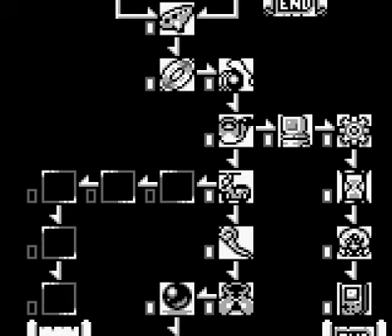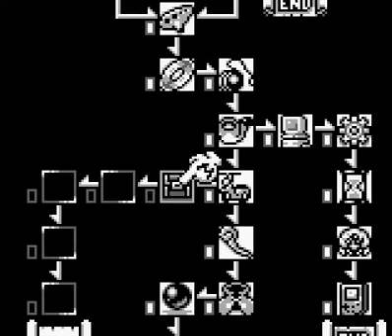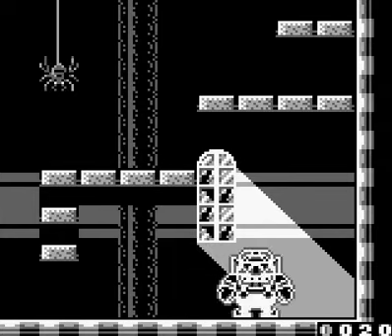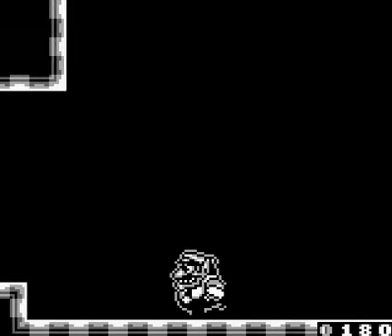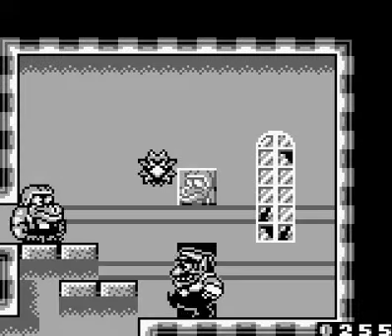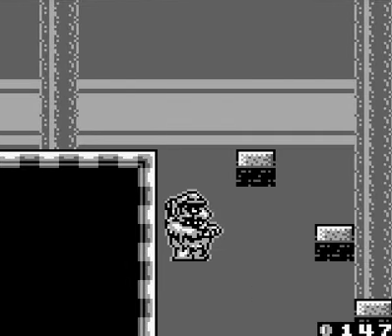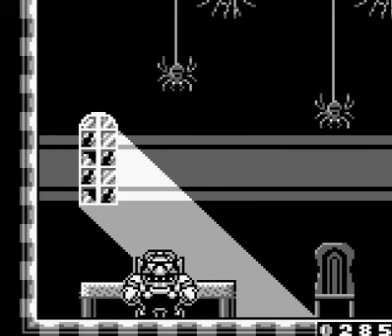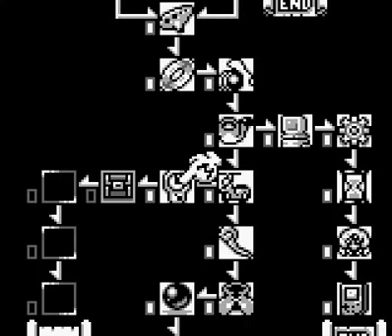Let's Play Wario Land II, Episode 26: Moderately Afraid of Some Ghosts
They're pretty bad, yep.